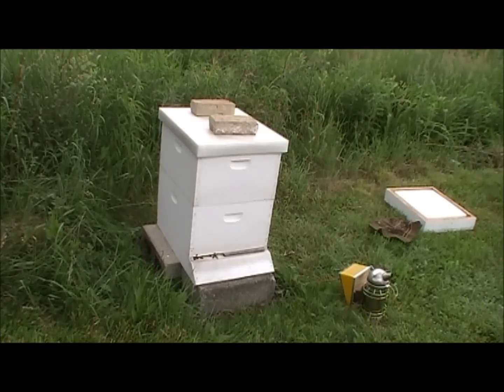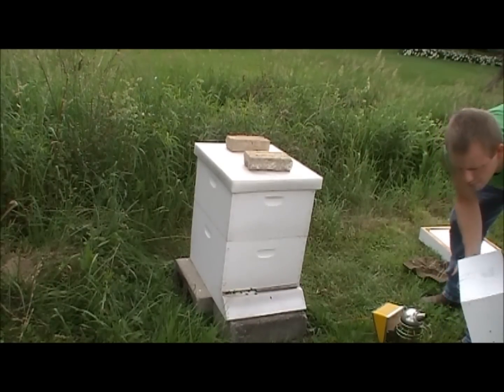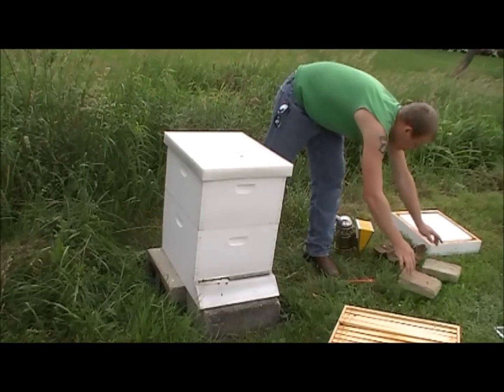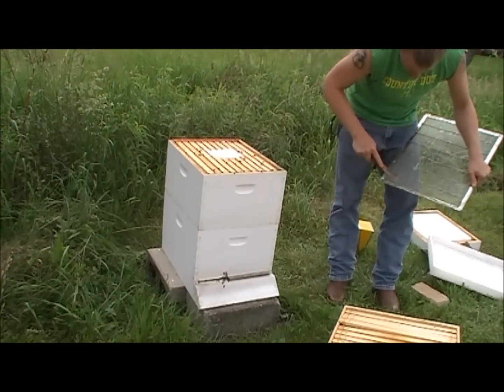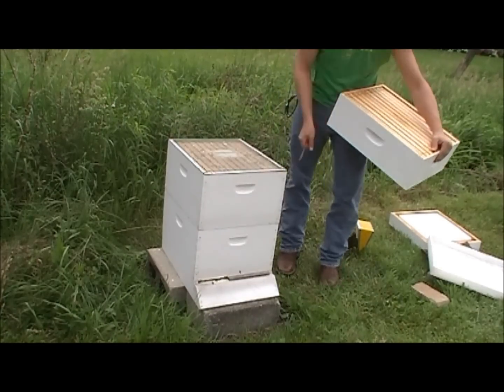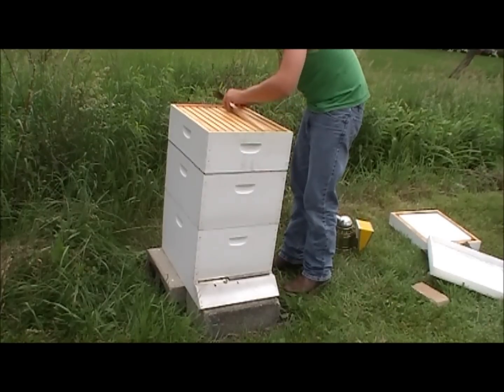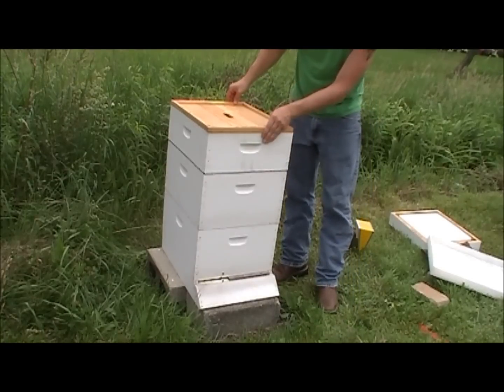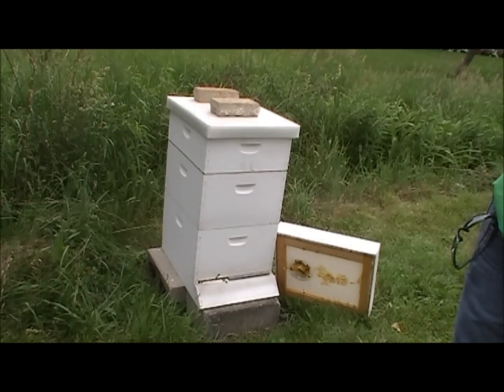Adding 1st super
This is just the ending to the last video. This video just shows how to install the queen screen and the medium super to your hive. When your hive is ready, all hives are different depending on the location, weather, food sources, time of year, and most of all the bees themselves. You may not even get any honey at all as you can see in my super is drawn out but it was never used to store any honey my bees stopped working in it to build up their own honey supplies.